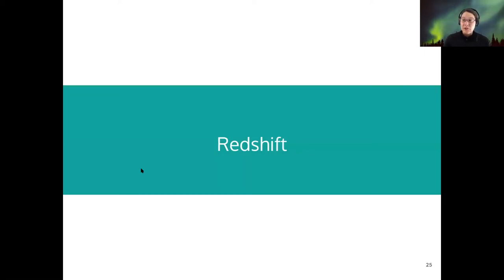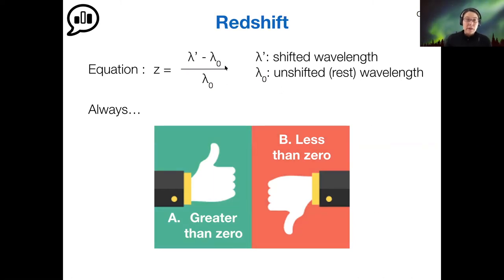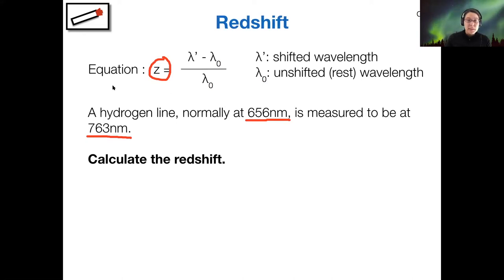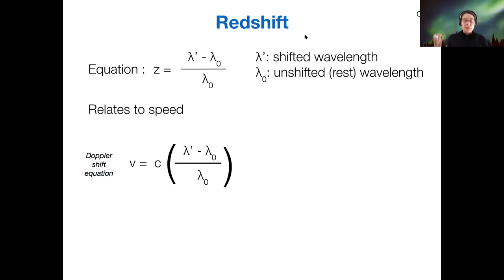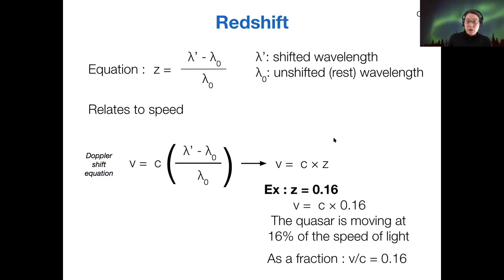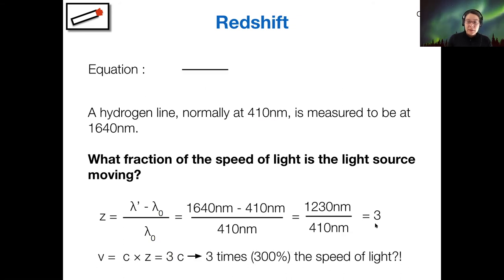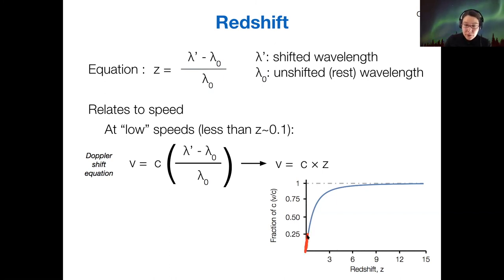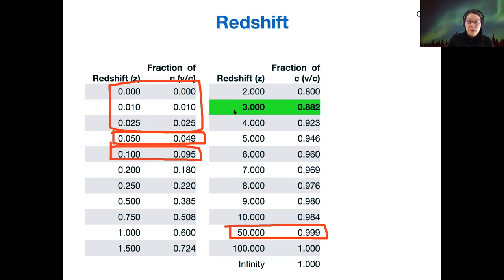123 6-1-2 Redshift Revisited